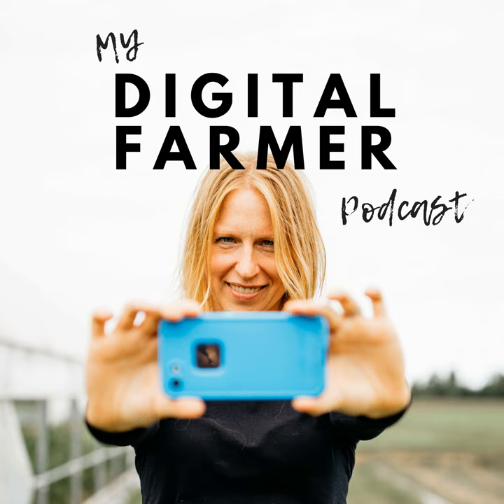How to Plan a Successful Volunteer Work Day on Your Farm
Getting volunteers to come work on your farm can be a powerful way to build connections with your customers (and get stuff done!). However, too many farmers fail to follow a few key rules of volunteer engagement, and end up getting burned. In this episode, I share 7 best practices to help you organize a stellar volunteer work day on the farm.